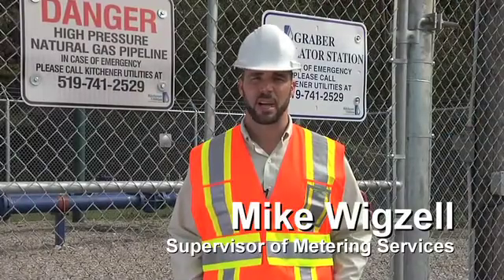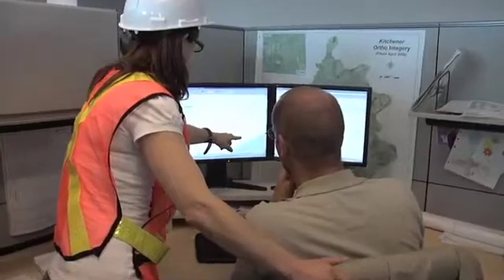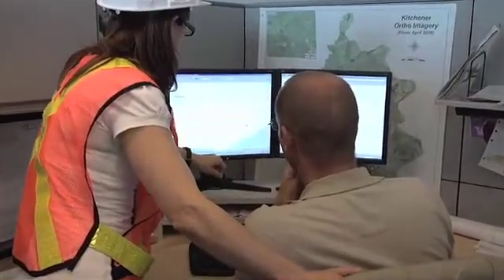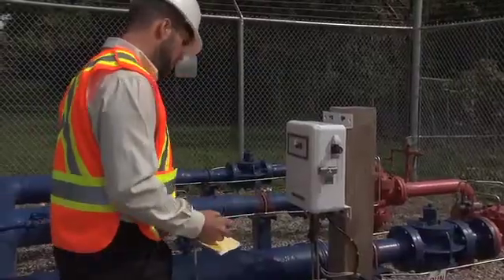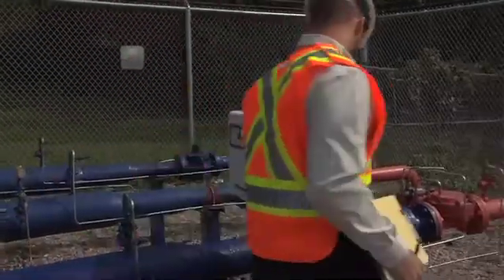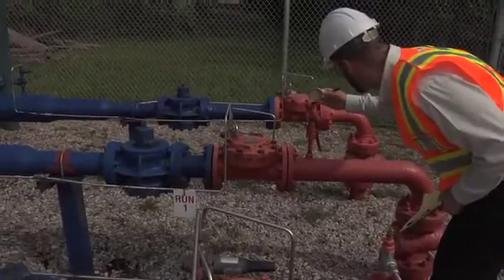Cityworks: Kitchener ON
City of Kitchener uses Cityworks, a GIS-centric Work Management solution to manage their Roads, Water, Gas, Sanitary, Stormwater, Facilities and Parks assets. The system tracks requests for service and work orders and provides a spatial view to indicate concentrated activities.

Video by Mike Simmons